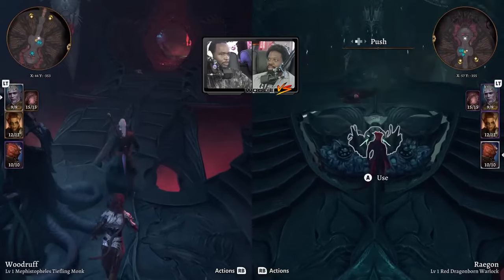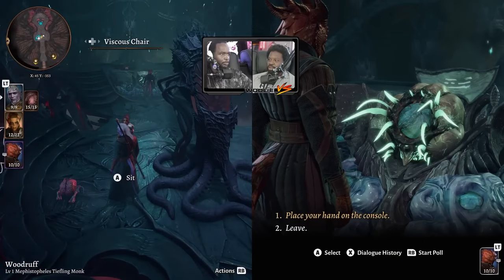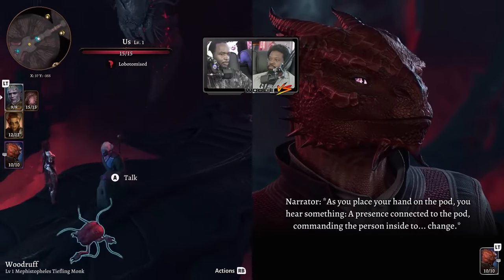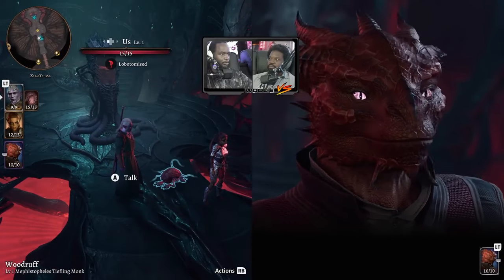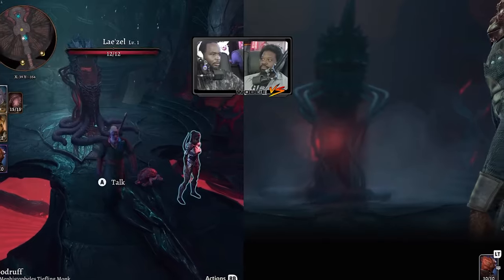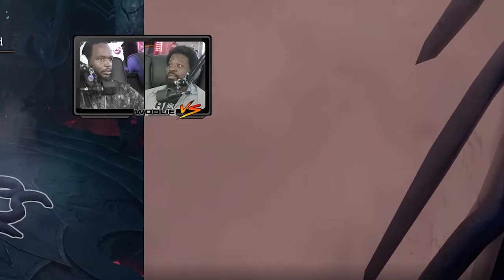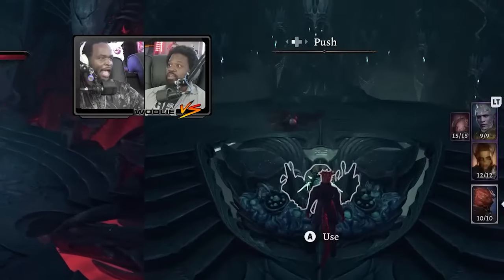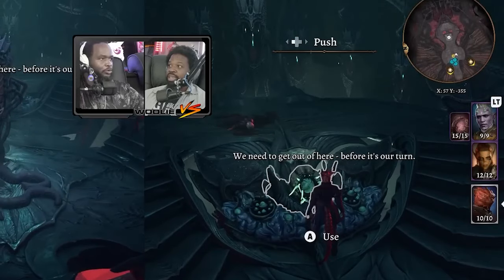The Tadpole In My Brain Told Me To Push The Button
Edited by @GiantEnemyCrabtree

This is Woolie VS The Algorithm, a new YouTube Channel where you'll find all of the best and funniest moments from WoolieVersus. The highlight videos released here will have tight editing and enhancements of the hypest moments to create an even more fun experience, as well as gateway into checking out the full length WoolieVersus content.

Together with his friend Reggie, they have played numerious games on the channel ranging from genres like RPG, JRPG, Fighting Games, and FPS. Games like Elden Ring (open world Dark Souls game), Mass Effect (Legendary Edition), Final Fantasy 6 (Pixel Remaster) and Disco Elysium (Disco Elysium Final Cut). Woolie hosts Get Into Fighting Games, which is a series that introduces new and old fighting games like Guilty Gear Strive (GG Strive) and Skullgirls. Clips from the podcast Castle Super Beast which he records with PatStaresAt are also hosted on the WoolieVersus channel. Woolie has collaborated with other content creators like Super Eyepatch Wolf and LittleVmills. Some of his most popular videos are his lore videos on Gulity Gear (GUILTY GEAR LORE: Heaven or Hell) and Kirby (Kirby Lore: Star Allies, Dark Matter Trilogy and Morpho).